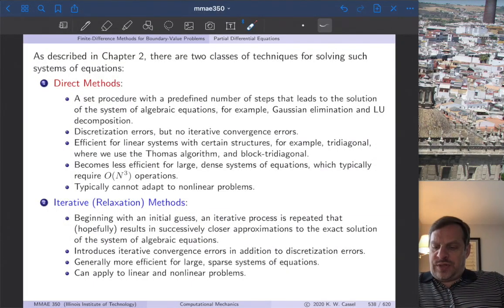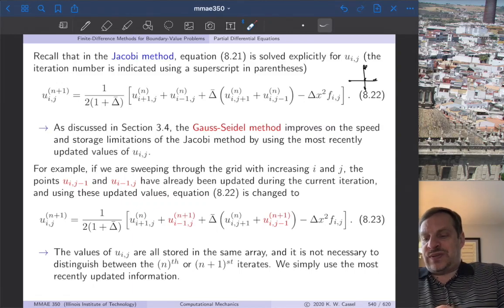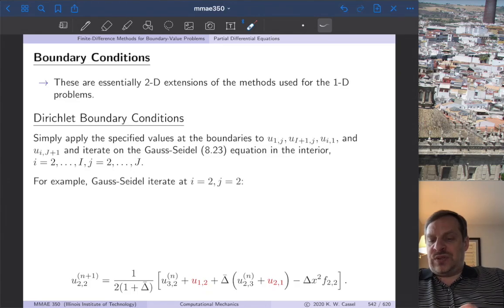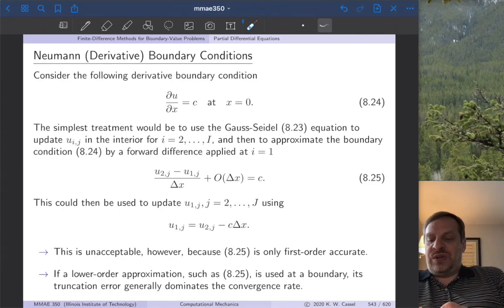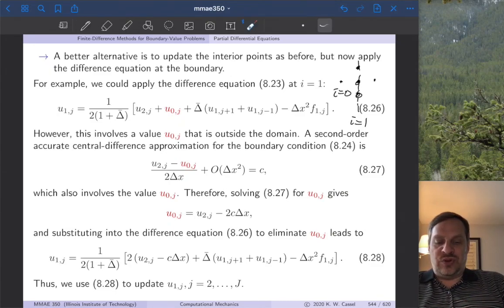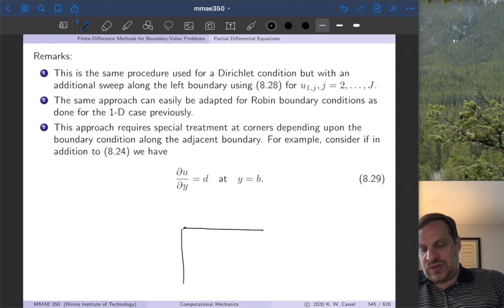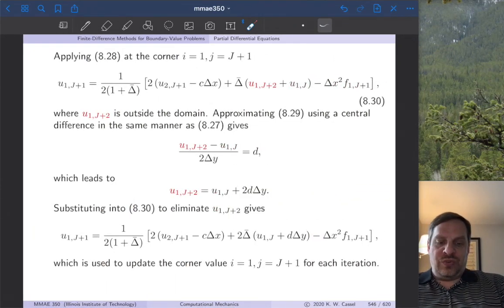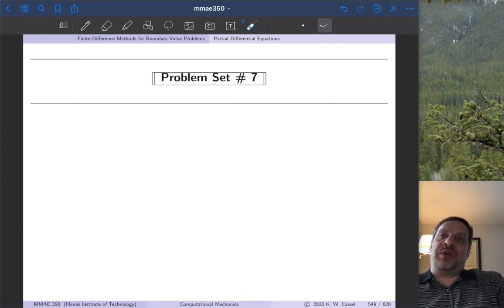MMAE 350 - Section 8.3.2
Boundary-Value Problems:  Gauss-Seidel Method